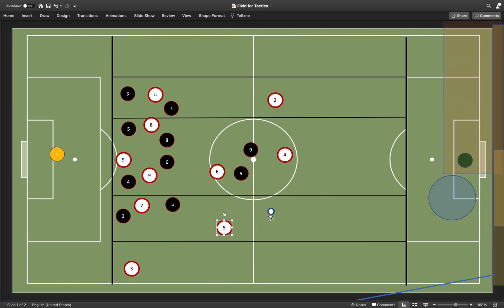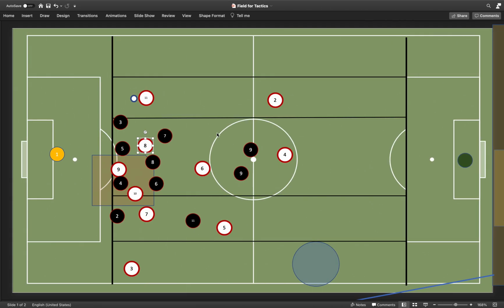Enter Space - Exit Space - How RB Leipzig Exposed Atletico Madrid's Disciplined Defense